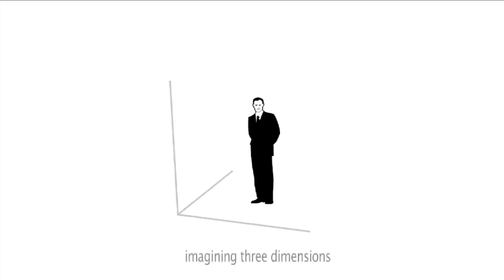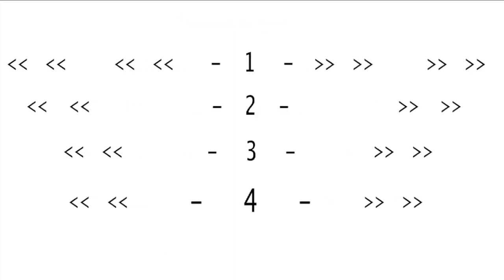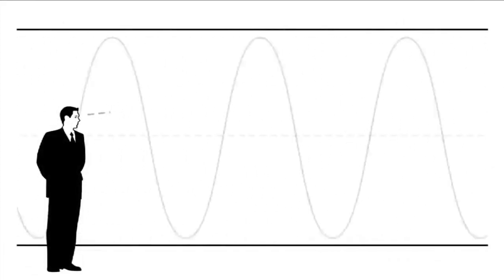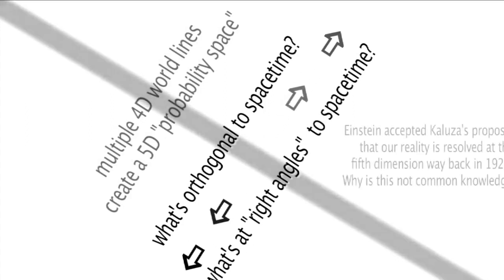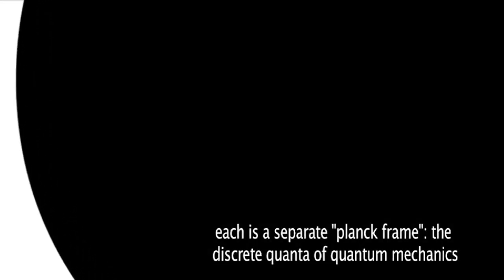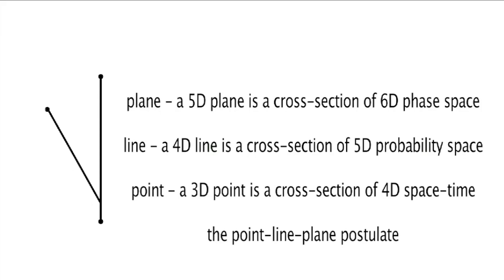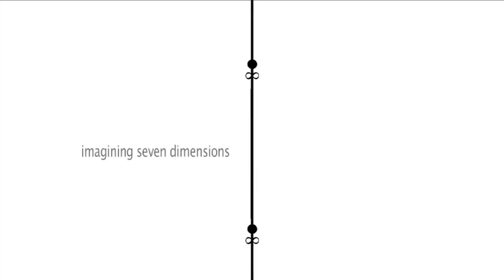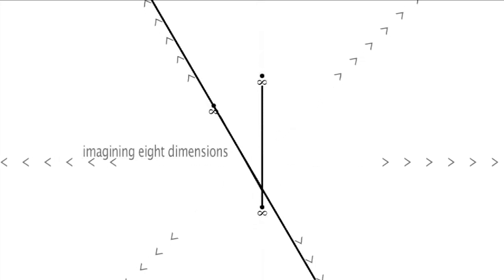10 Dimensions Explained in 10 minutes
@clipzntrix on everything